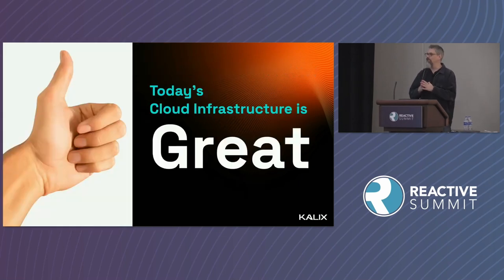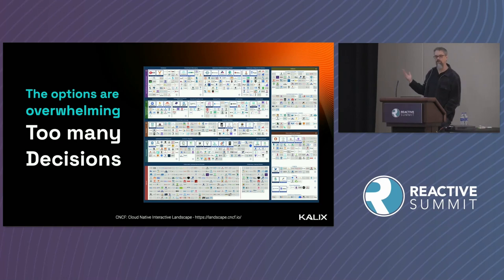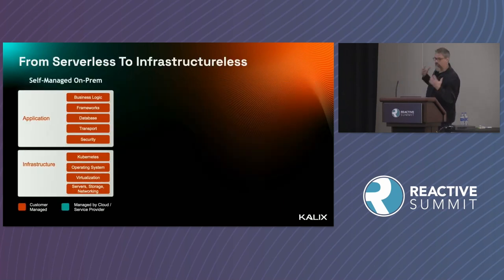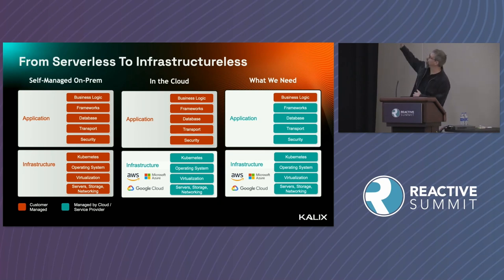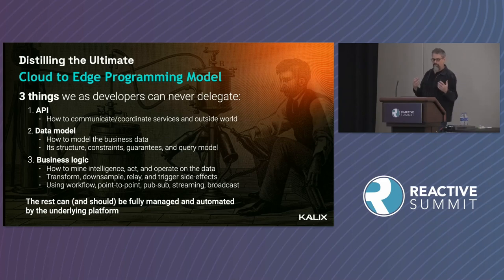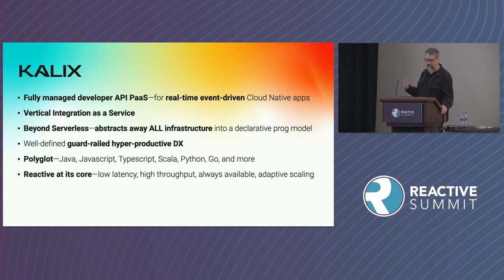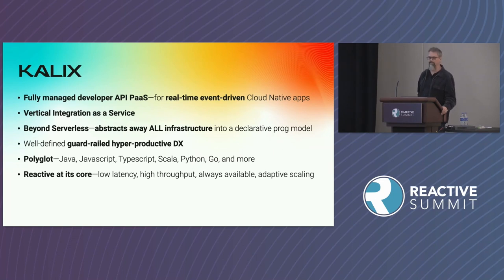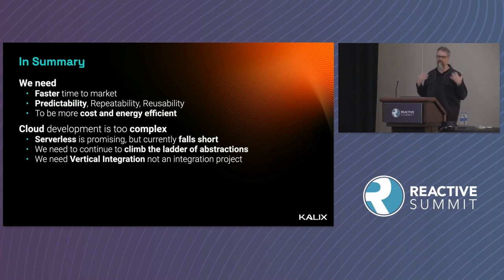Keynote: We Are Drowning in Complexity. Can We Do Better? - Jonas Bonér, Lightbend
Keynote: We Are Drowning in Complexity. Can We Do Better? - Jonas Bonér, President and Chief Executive Officer, Lightbend

Today’s vast cloud-native infrastructure ecosystem is excellent. Unfortunately, it has grown very complex and hard to navigate. What tools to use for what job? How to compose them into a single coherent system? How to ensure the application’s guarantees and SLAs holistically? It can easily be overwhelming, and a lot falls on the Ops/SRE team that needs to manage it all.

Serverless to the rescue? Yes and no. It does provide a fantastic promise of a better DX for developers. But it has fallen short of this promise, stopped in its tracks halfway there.

Can we do better? Definitely. What we need is a new category of managed platforms that do full “vertical integration” of all infrastructure; providing a simple and high-level programming model allows the developer to focus on just three things: API definition, domain data, and business logic—i.e., working on direct business value. The rest, all of the rest, should be outsourced to the platform itself. Let me show you what I mean.